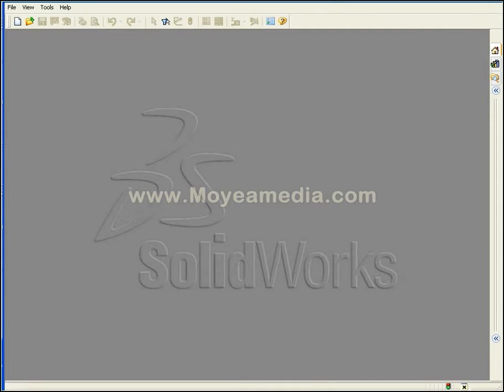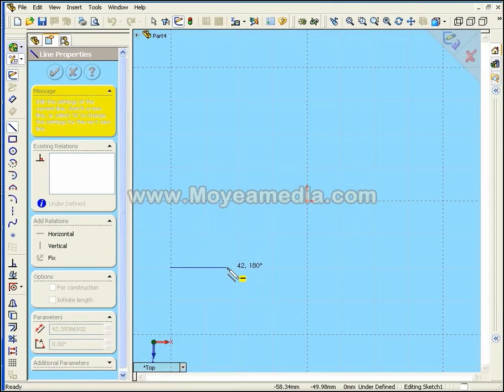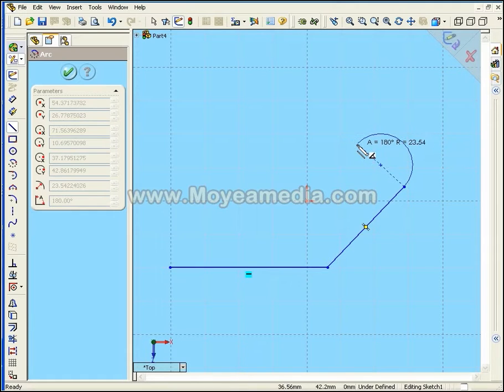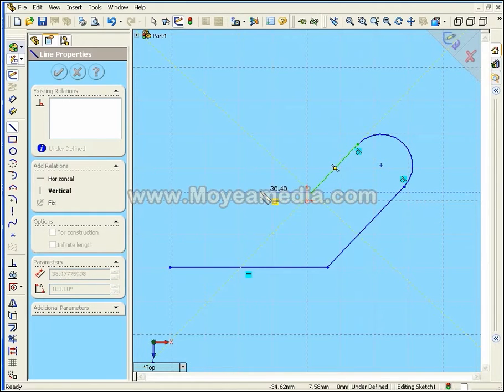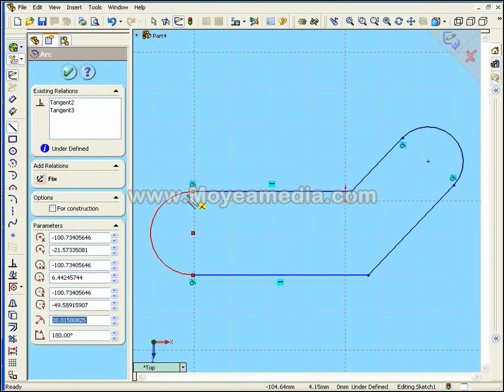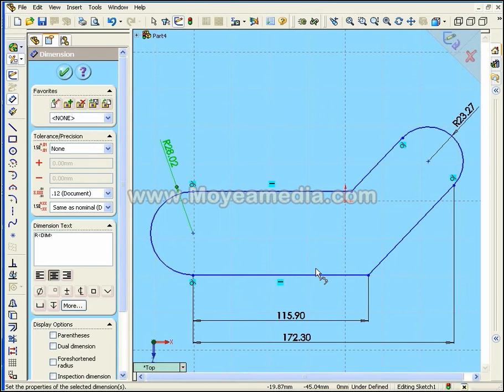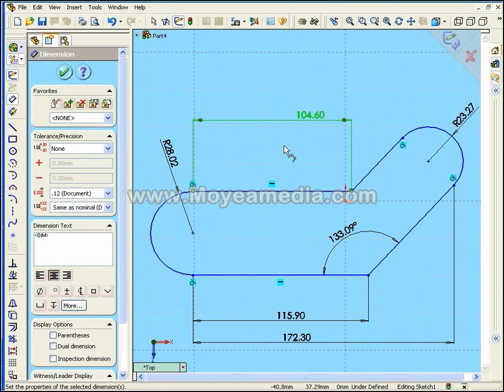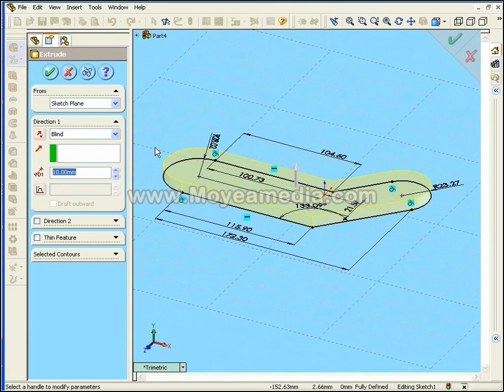LESSON 3 Tangent Arc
LESSON 3 BASE DE SOLIDWORKS